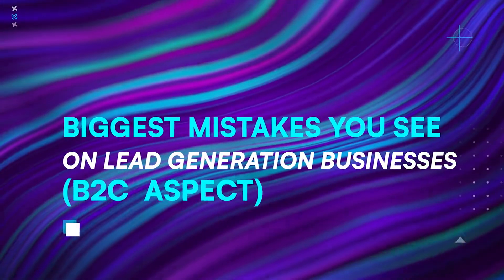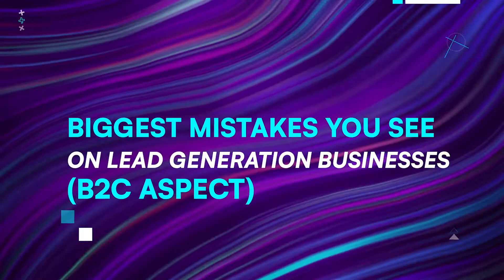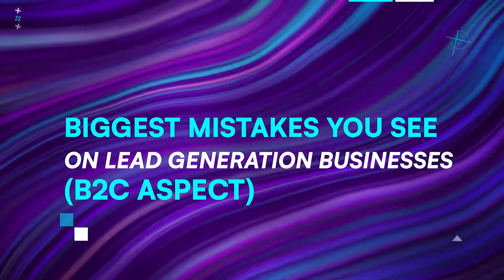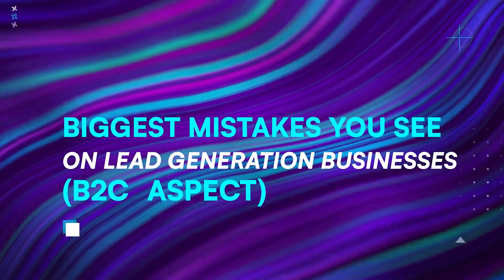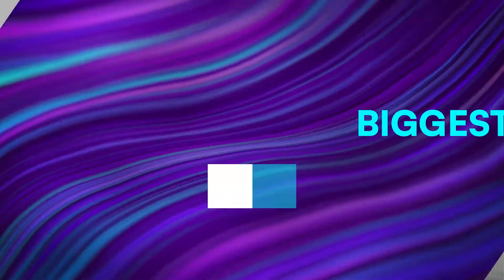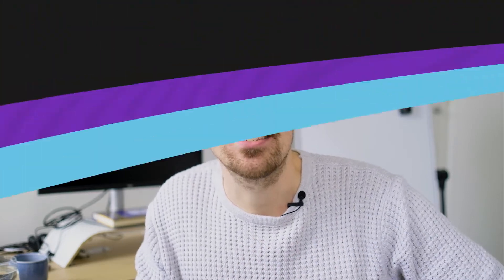B2C Marketing Strategies That Actually WORK In 2022 🤩📈📊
In today's video, we're talking about all things B2C Marketing Strategies for sales & lead generation.

I'm interviewed by traffic expert Michael Nadalin and we talk about top mistakes when it comes to B2C sales generation and practical tips to get more sales coming through.

✅ B2C Marketing and Sales success is all about building relationships with potential customers. Whether you’re selling a product or service, it’s important to understand what makes people buy.

A must watch for anyone wanting to grow their sales pipeline through B2C Marketing 🚀

What is Persuasion Experience?

We are a post-click agency and consulting firm that helps businesses and brands to increase pipeline, clients, and revenue.  We help you to optimize your different touchpoints across the entire sales and marketing journey.  The result?  More clients, more revenue, more scale all while reducing your client acquisition costs along the way.

Interested in finding out more about PX, get a free client acquisition plan here: COMING SOON